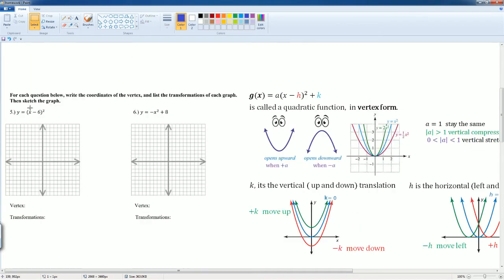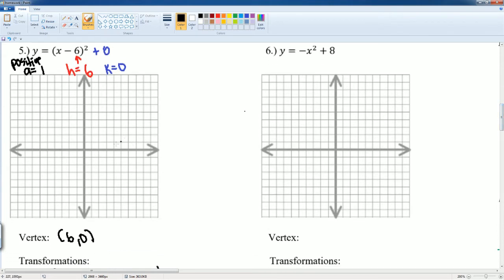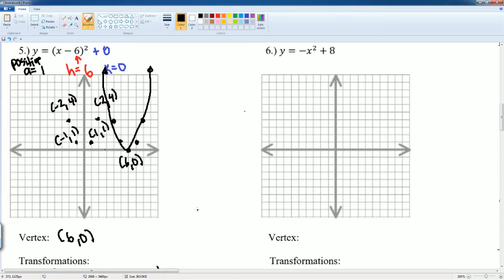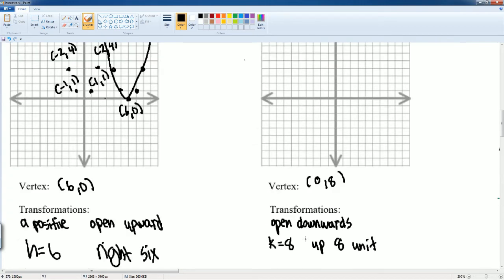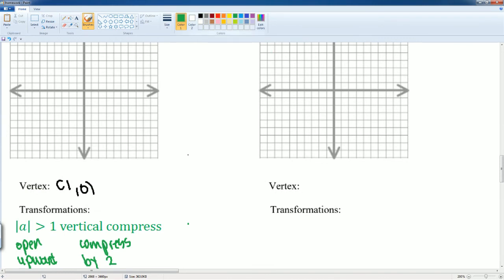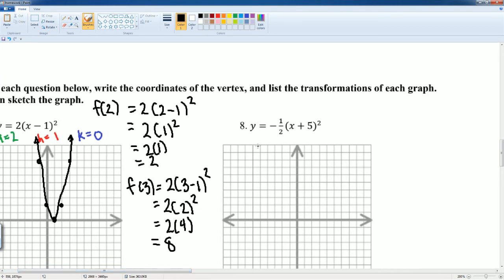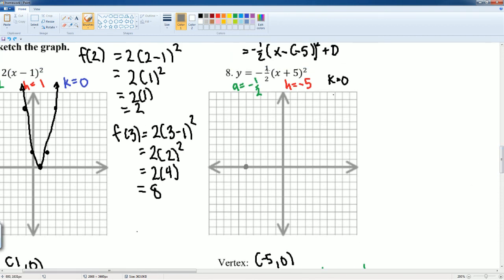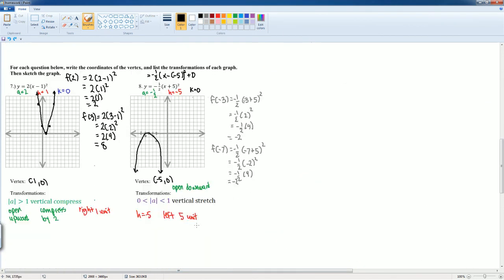Math 2: 1.E Solution Tutorial Video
1.D,1.E,1.F: Transformation of Quadratics Homework Worksheet